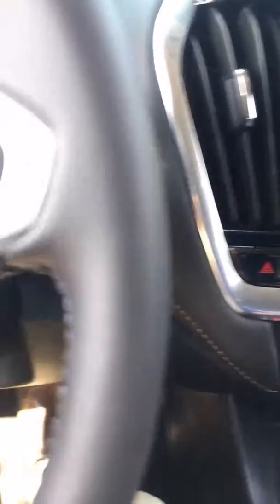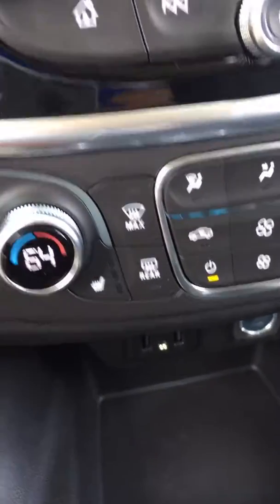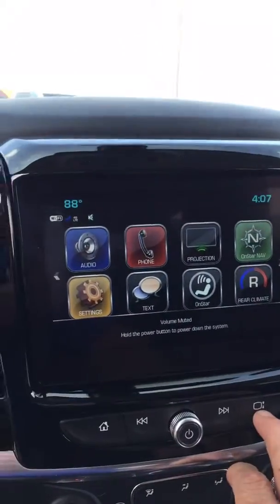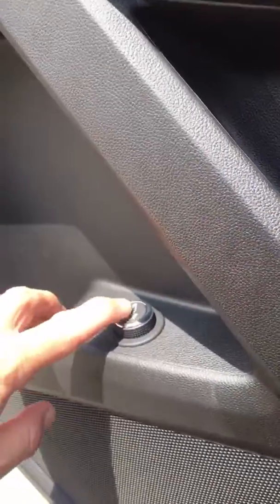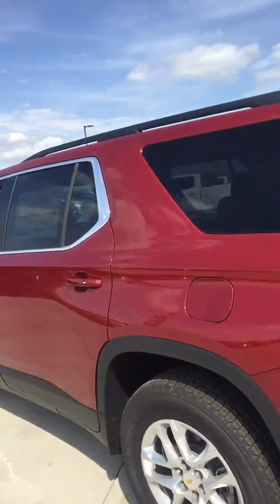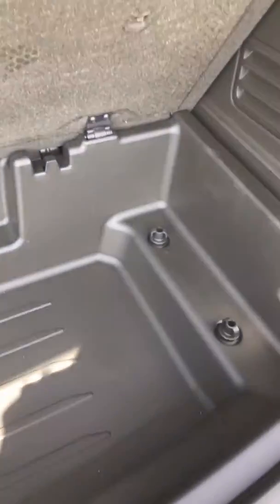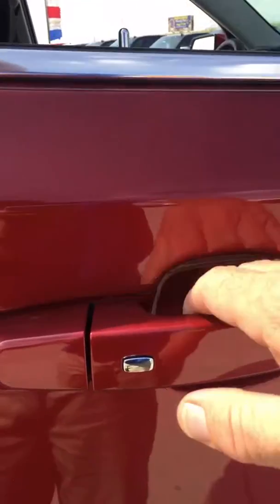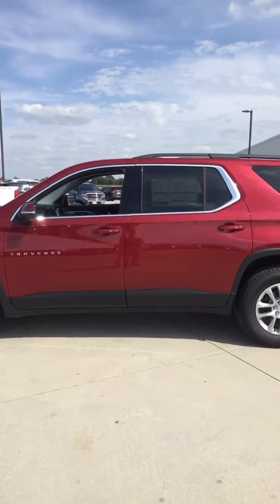2019 Traverse 1LT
1 LT Cajun red Traverse v6